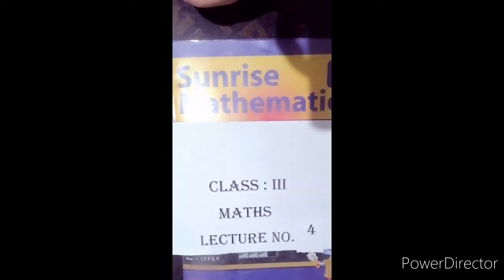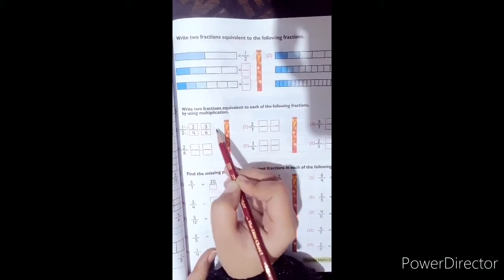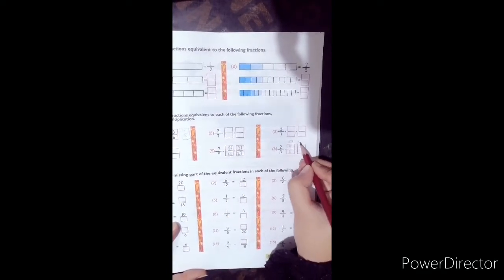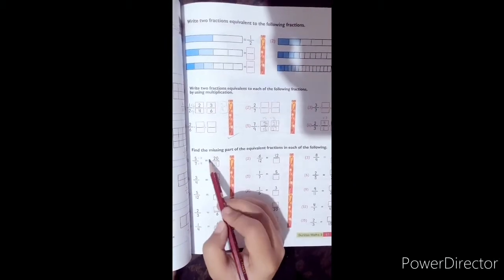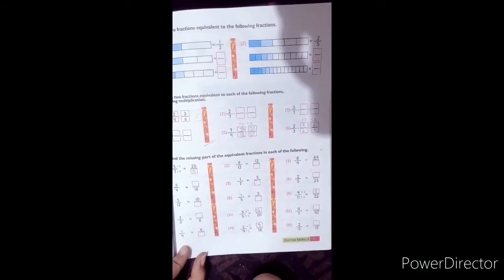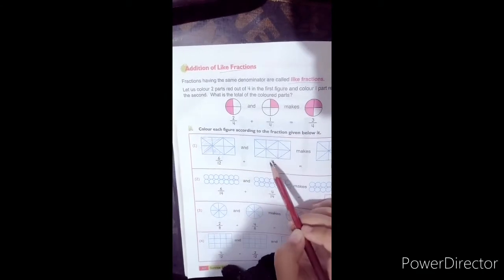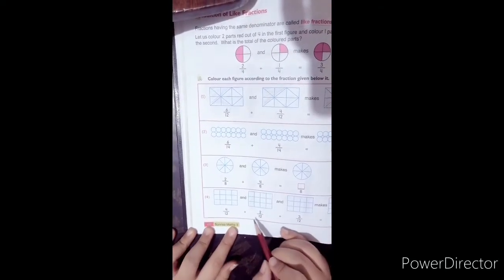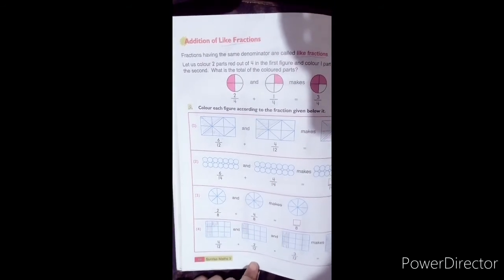Class 3 Maths Lecture 4